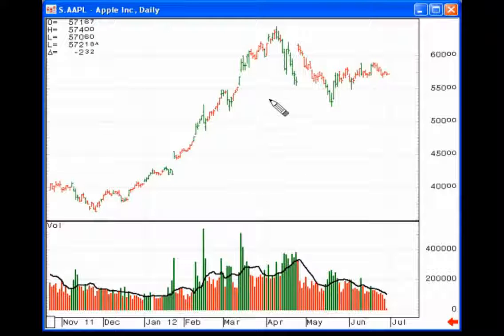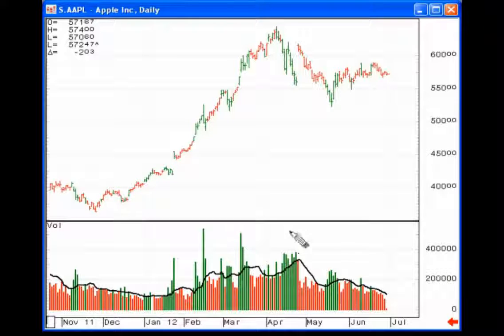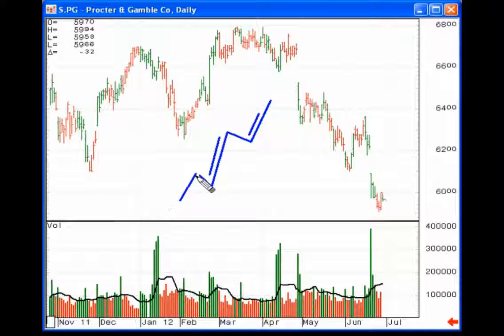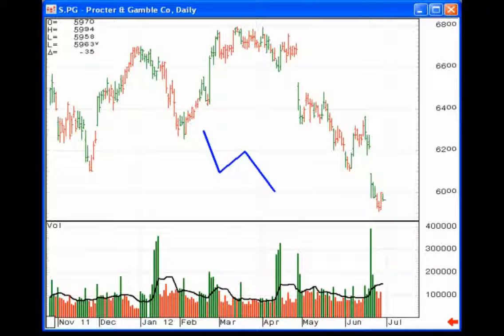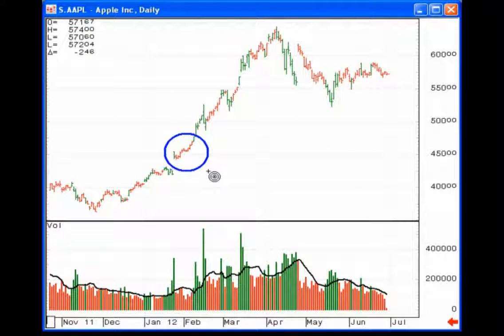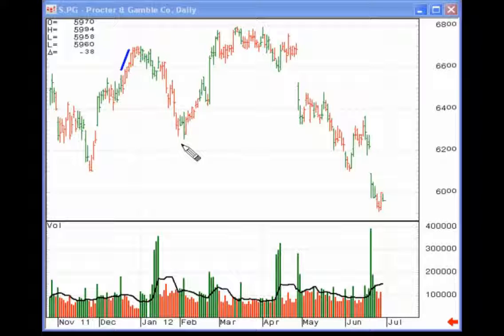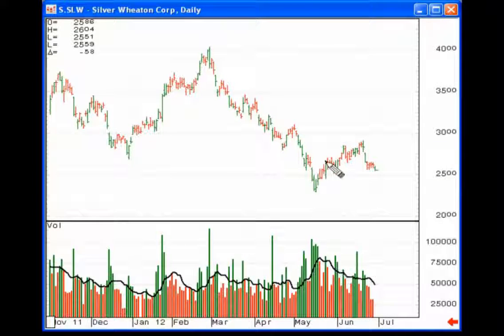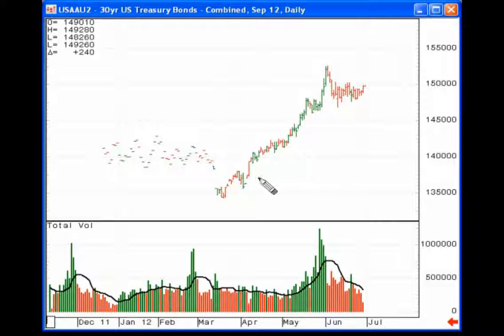Elliott Wave Junctures Volume Analysis